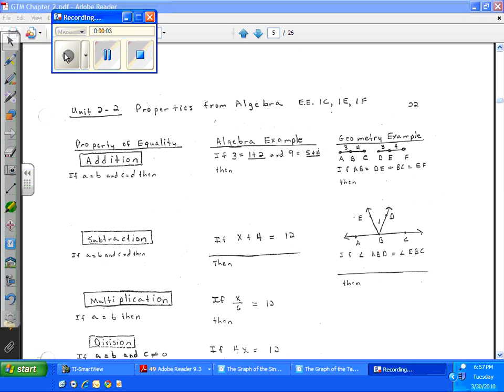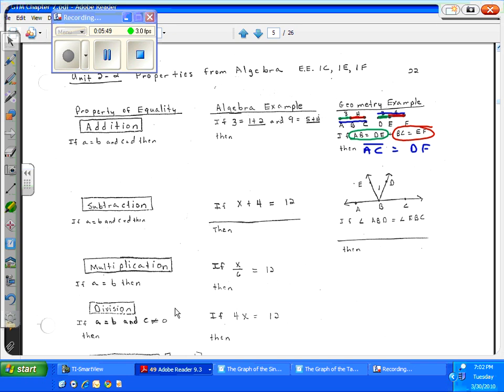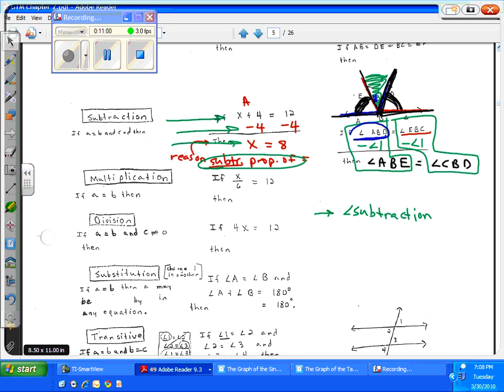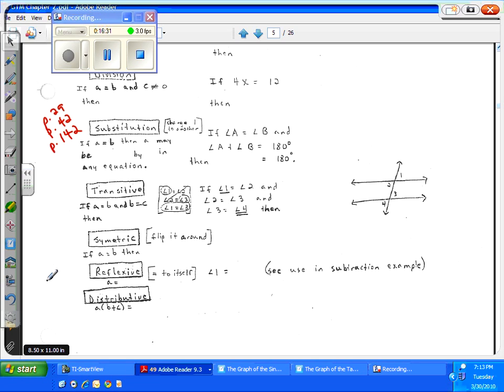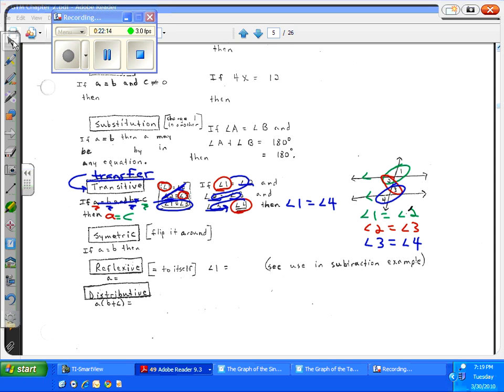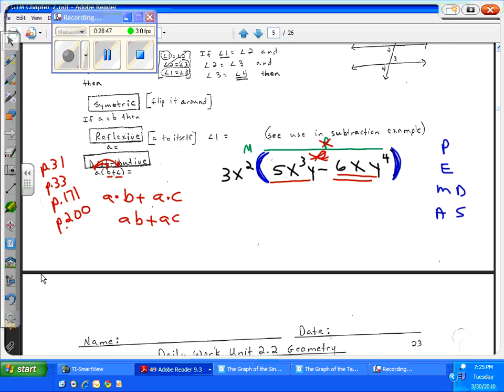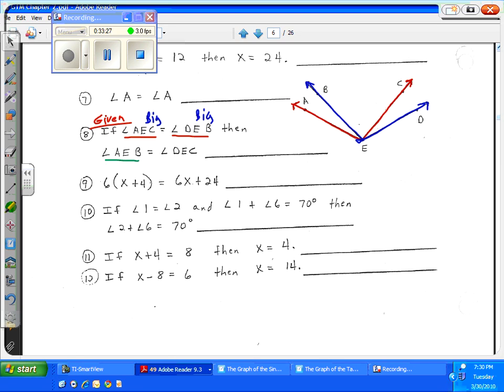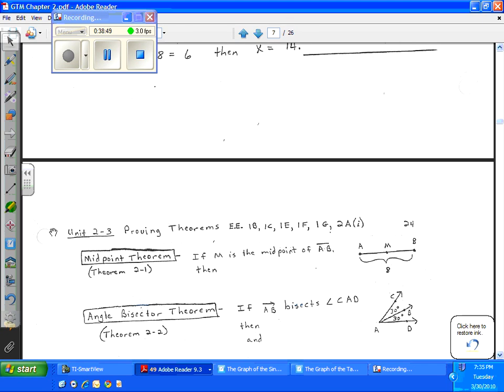Geometry Lesson 2.2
Properties from Algebra